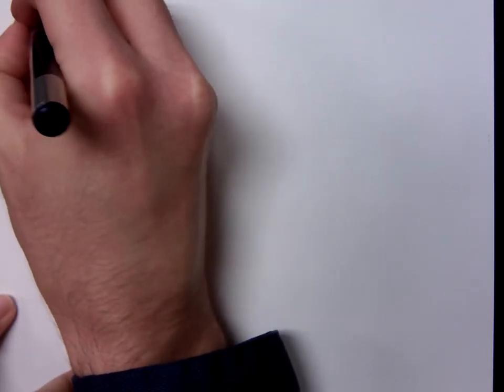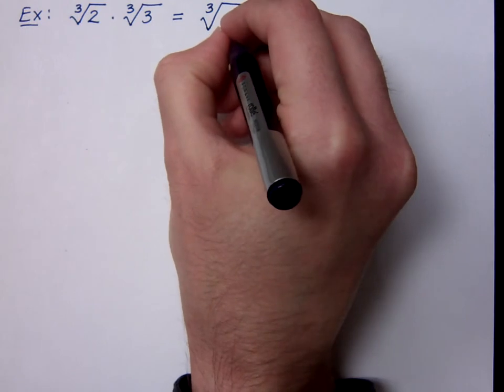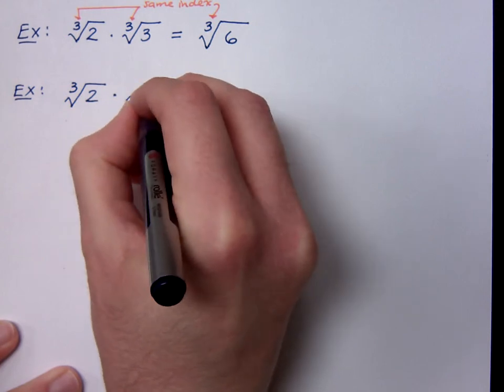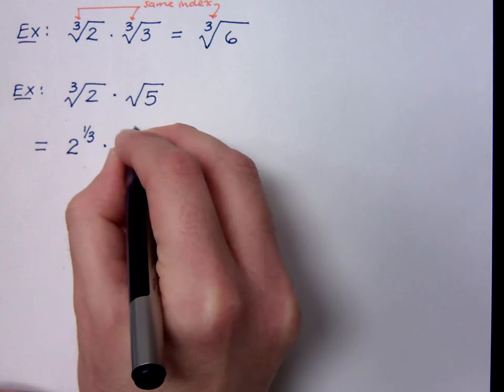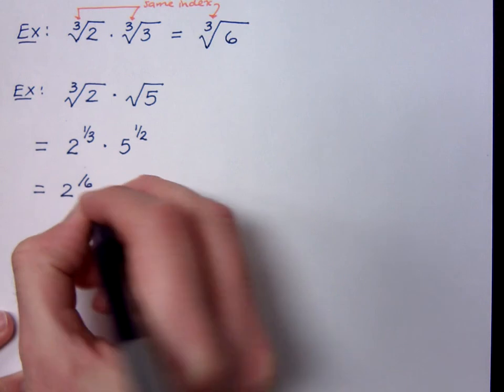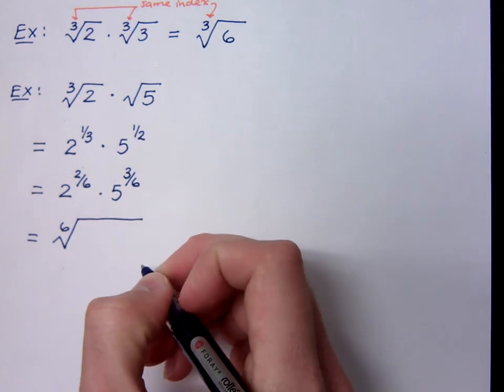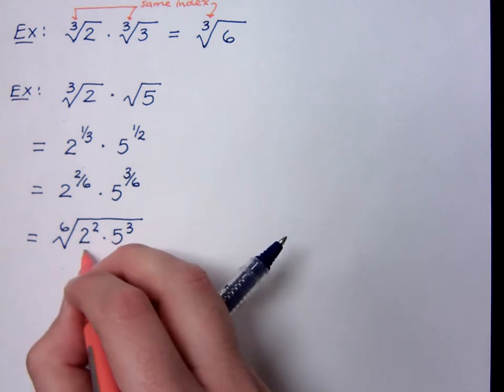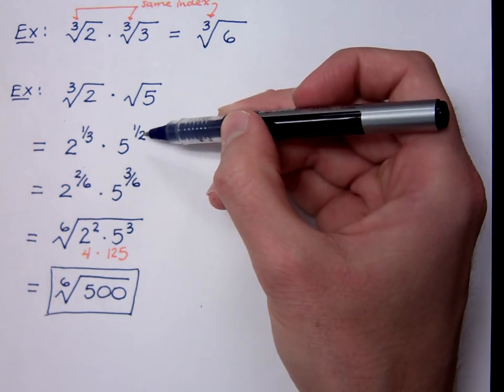Simplifying Radical Expressions - Part 11